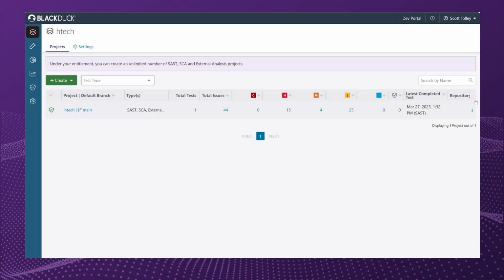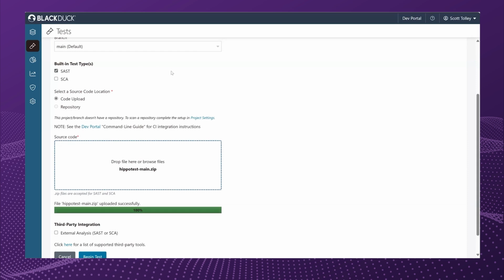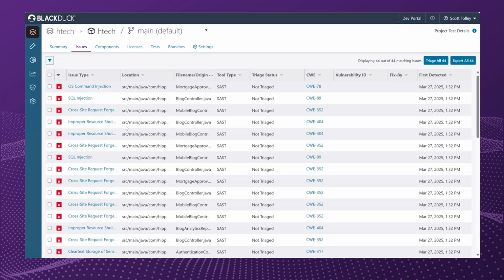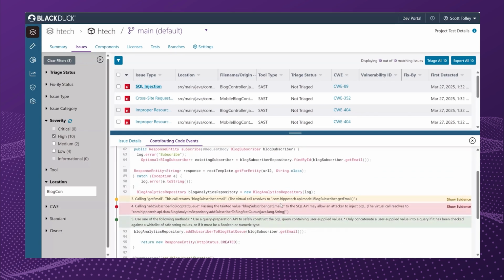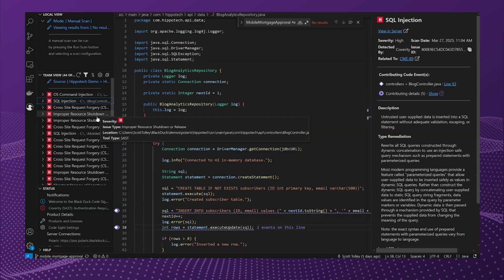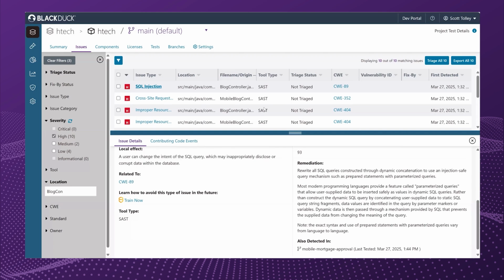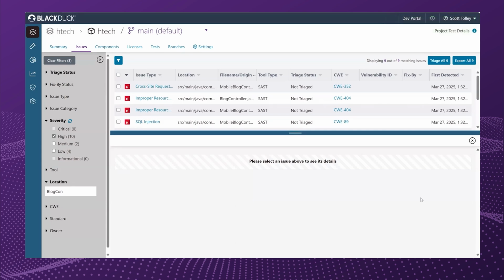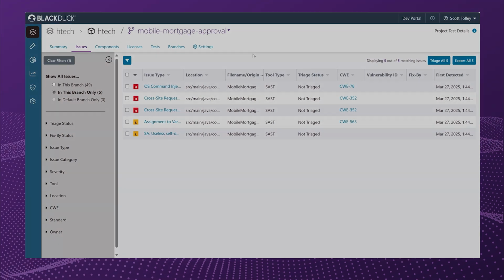fAST Static Analysis with Polaris - Secure Your Code Instantly | Black Duck Polaris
Discover how to quickly identify and manage security vulnerabilities and secrets in your code with Polaris. Whether you're working on a single branch or multiple branches, Polaris helps you stay ahead of potential threats.

In this video, we walk you through:
• Setting up a fAST static analysis scan
• Filtering and triaging findings
• Using AI-powered insights to remediate issues

To learn more about how to identify and manage security vulnerabilities and secrets in your code, visit Black Duck Polaris